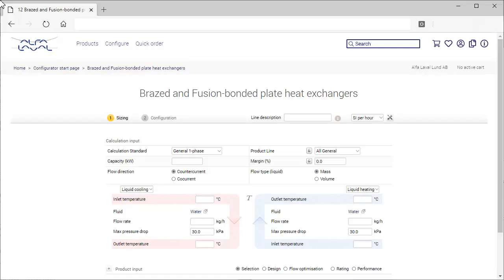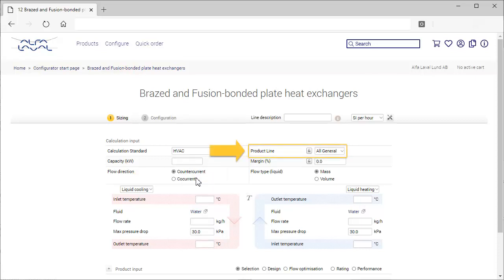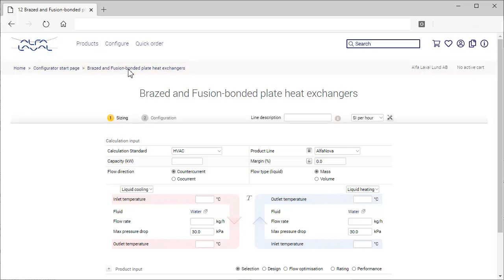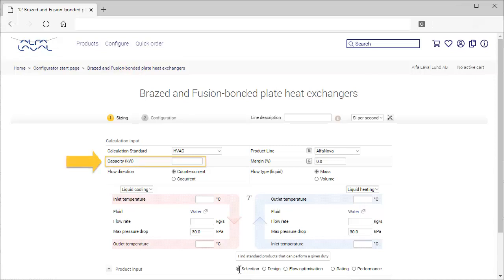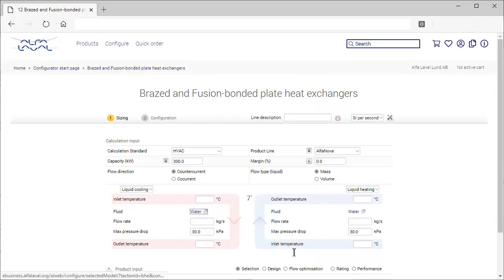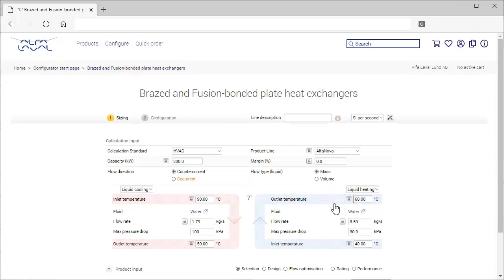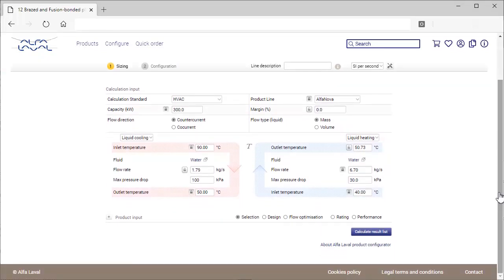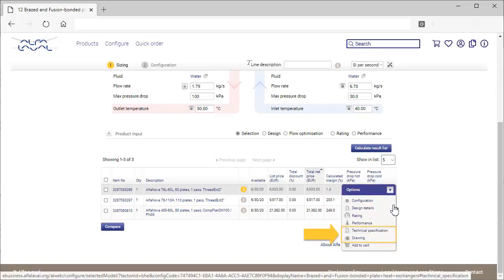2 0 Sizing Start mp4